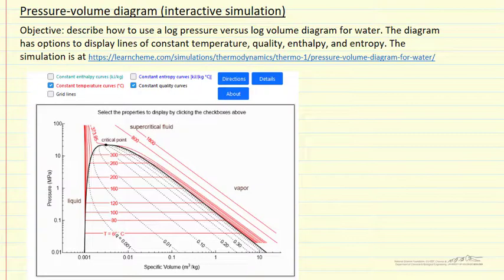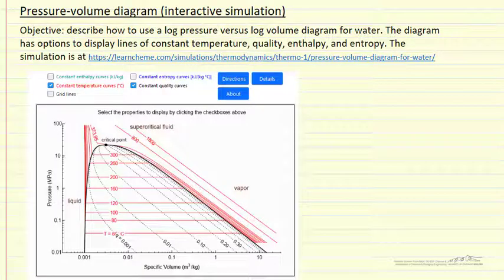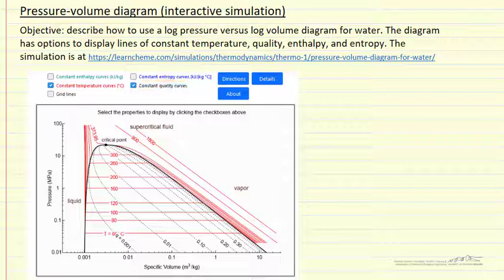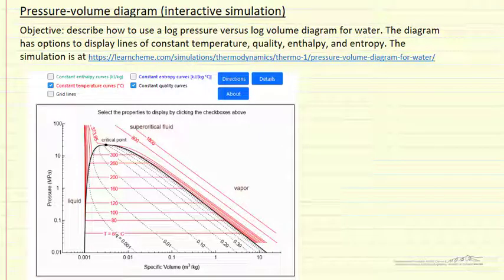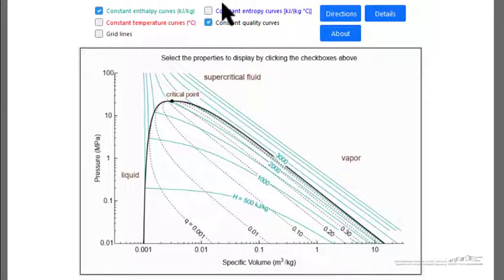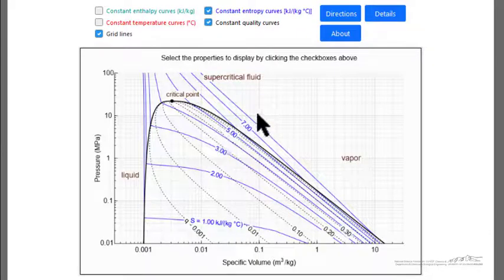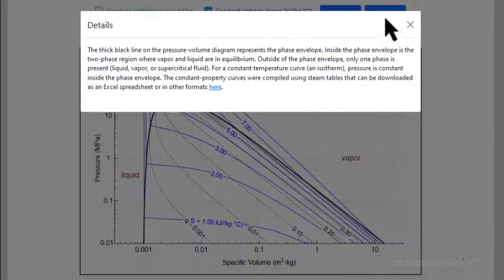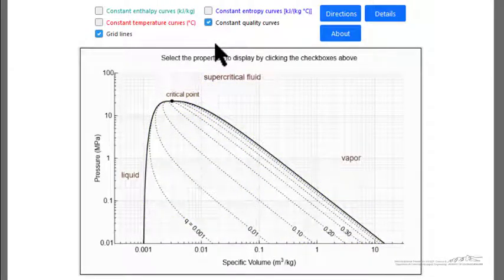Pressure-Volume Diagram for Water (Interactive Simulation)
Organized by textbook Describes how to use an interactive simulation that shows constant temperature, quality, entropy, and enthalpy lines on a log pressure versus log volume diagram for water.
Also see our screencasts organized by textbook